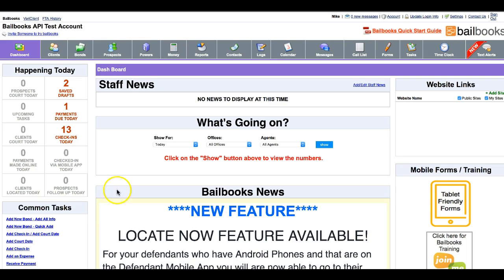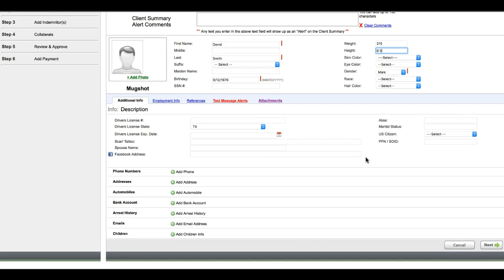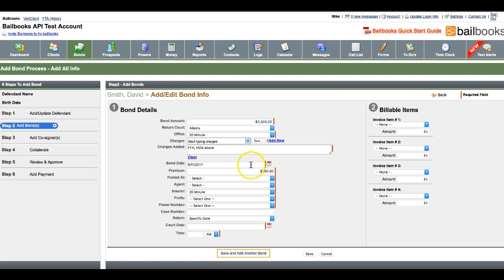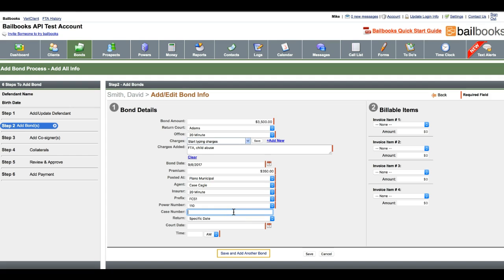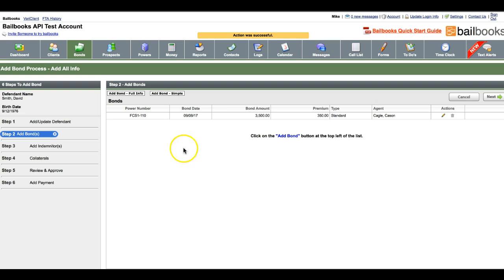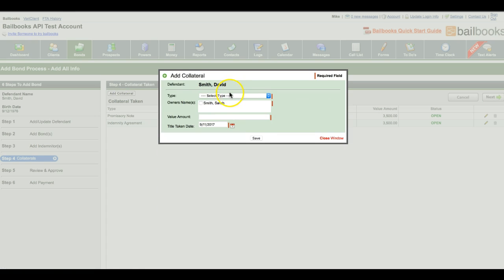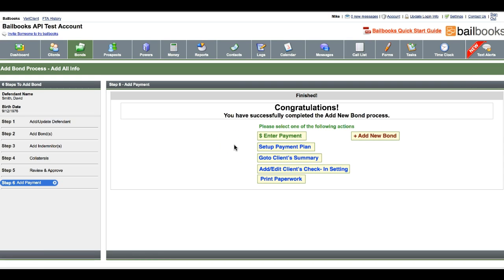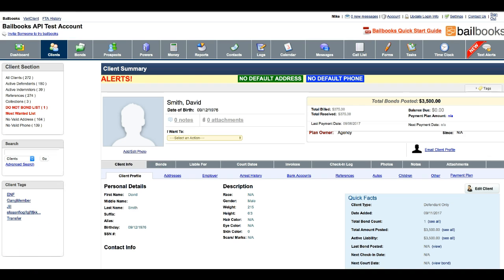Entering in a Bond